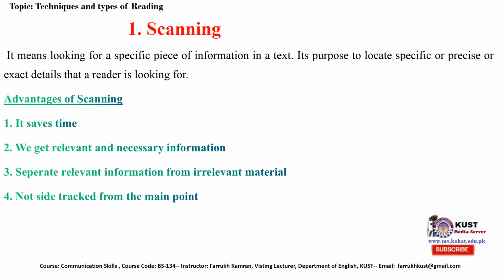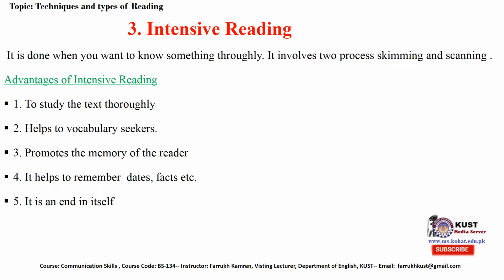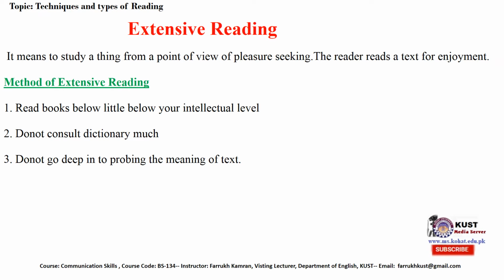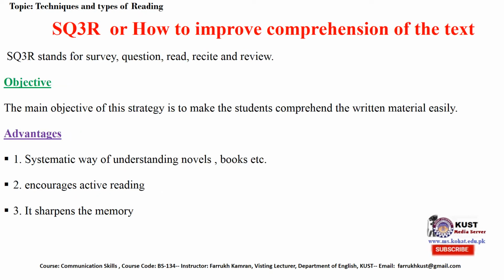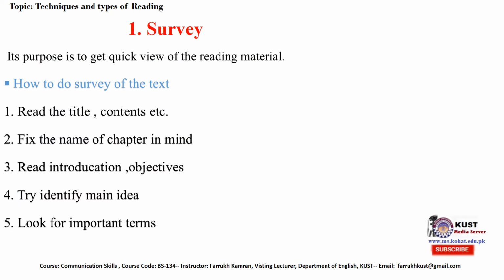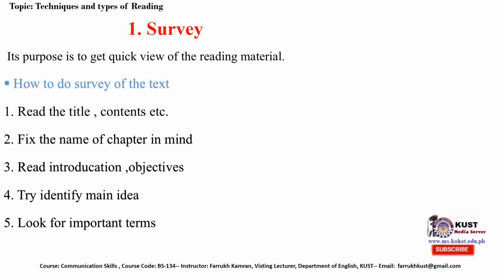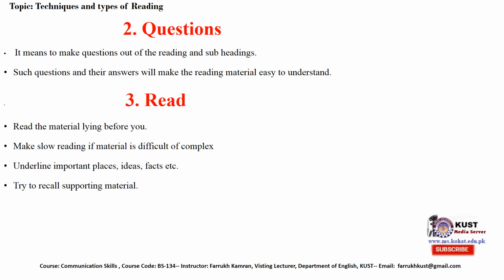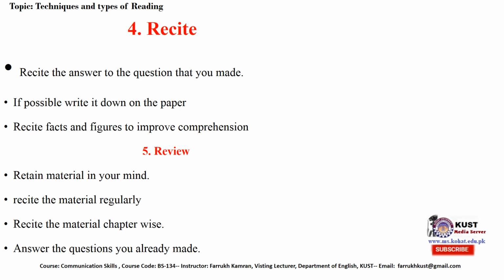Kinds of Reading and SQ3R method